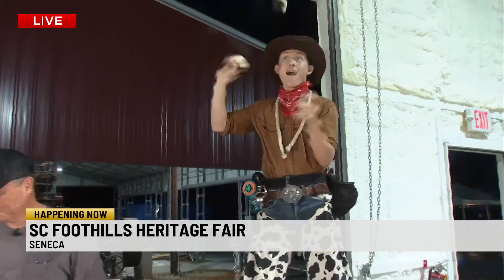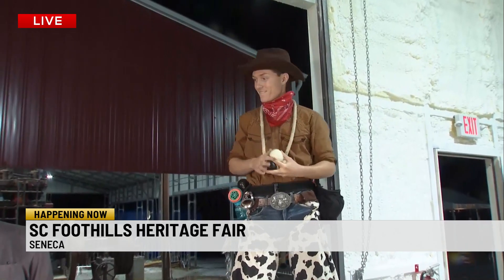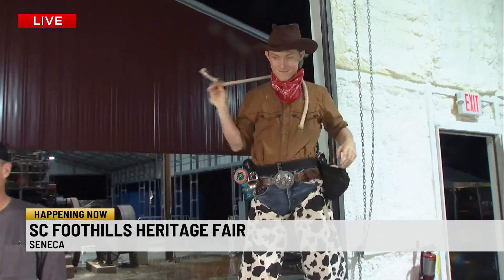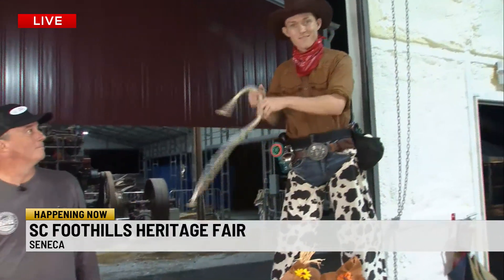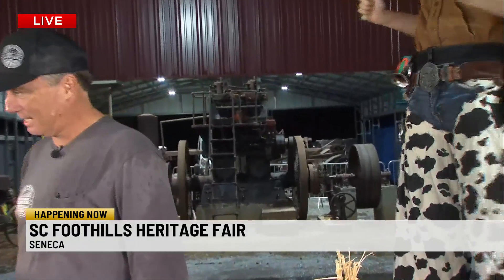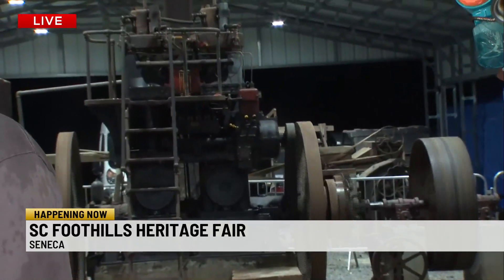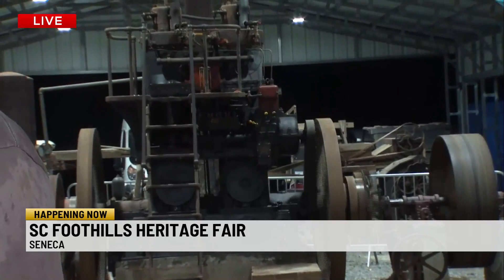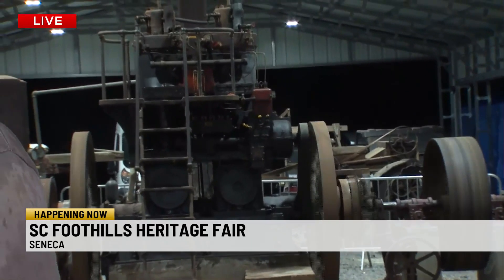2024 SC Foothills Heritage Fair features new pig races, performances, exotic animals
2024 SC Foothills Heritage Fair features new pig races, performances, exotic animals